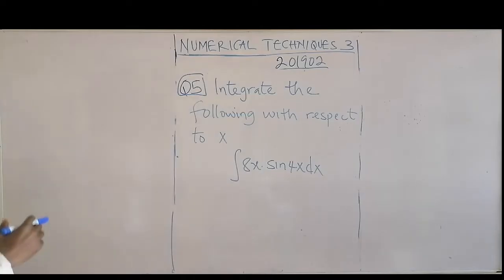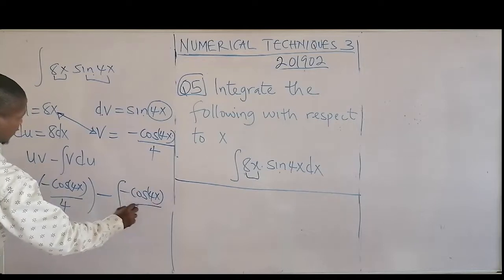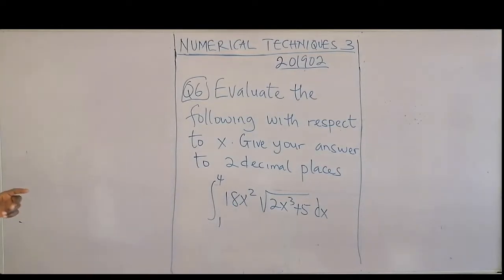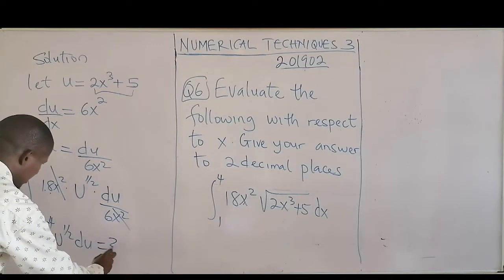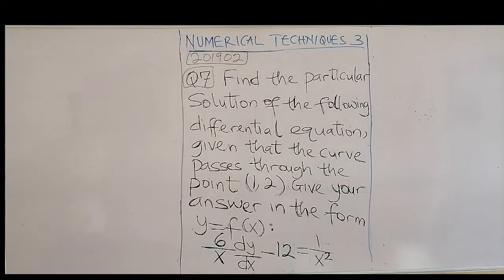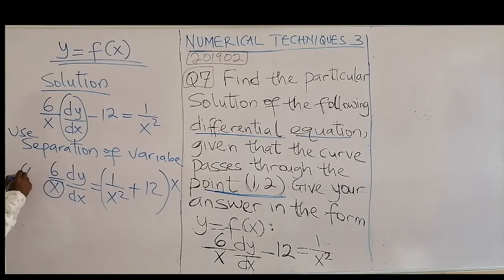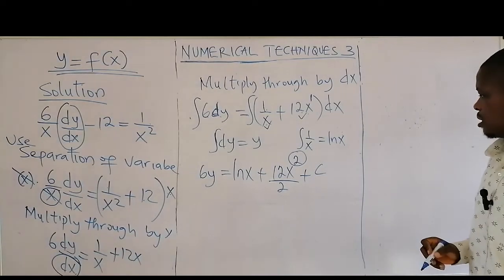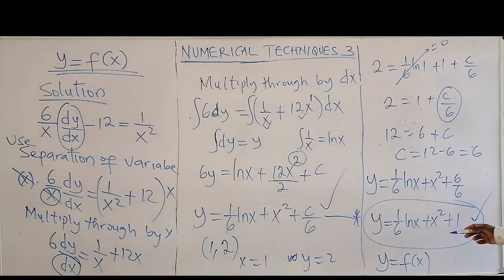Numerical Techniques 3 | Solving Past Paper Questions on Numerical Techniques 3 | 201902Q5-7